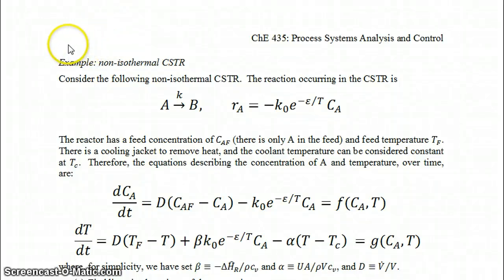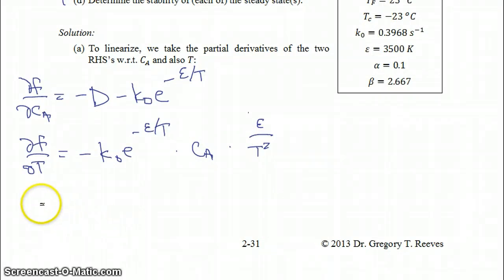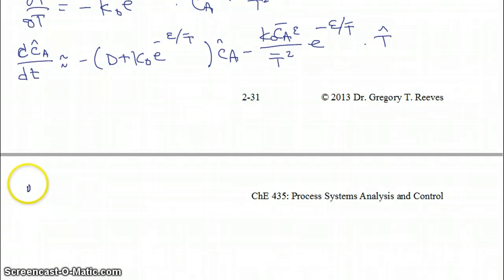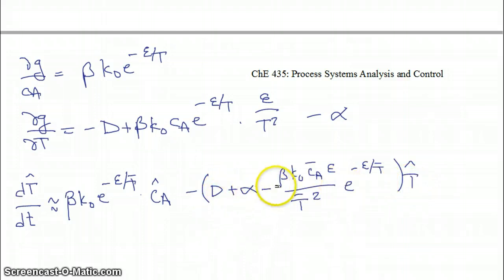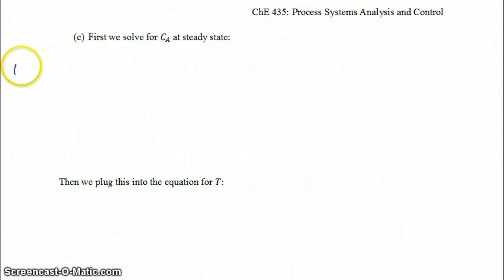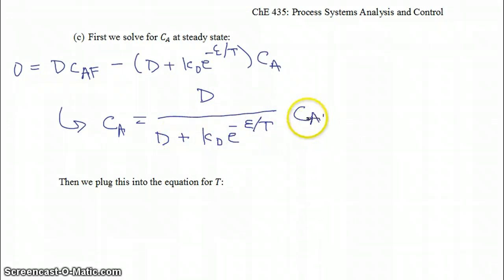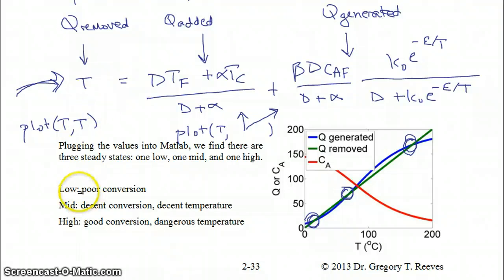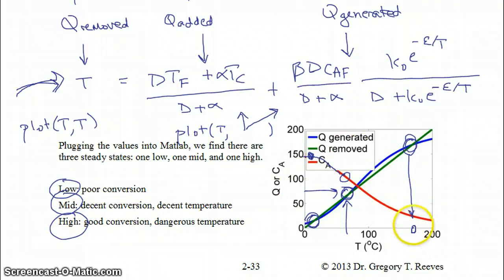CSTR example from p 2-31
In this example, we linearize non-linear equations, put them into matrix format, evaluate multiple steady states, and determine their stability.